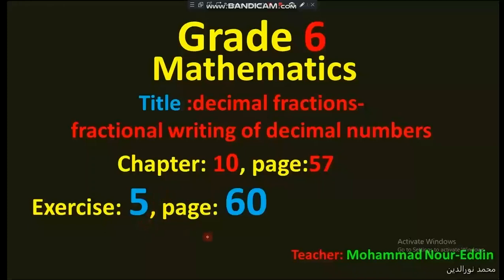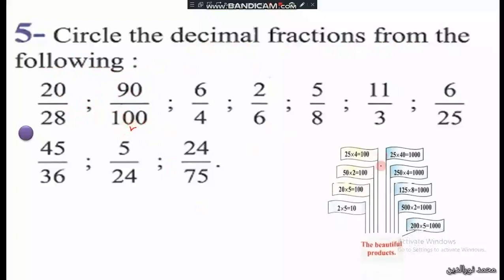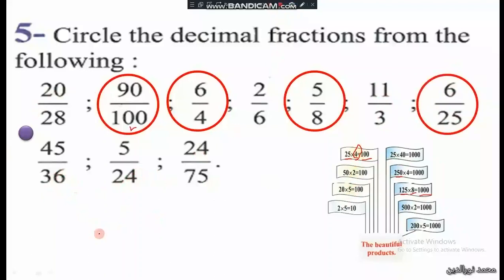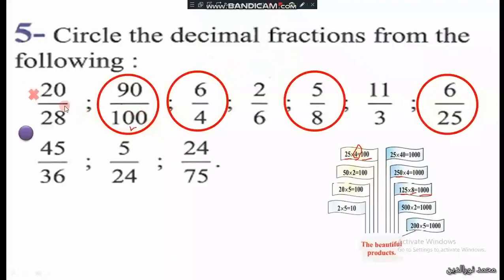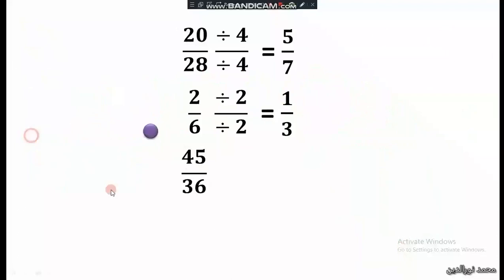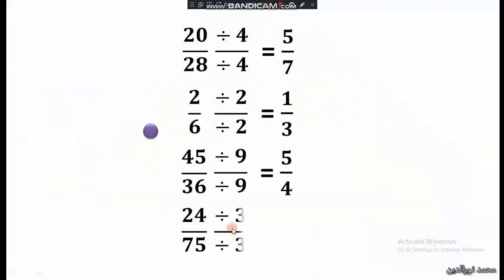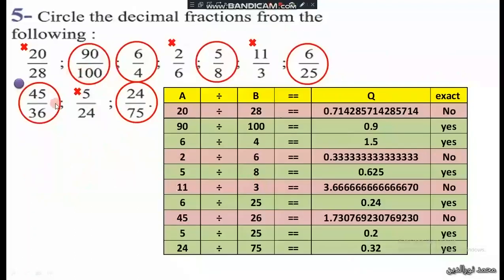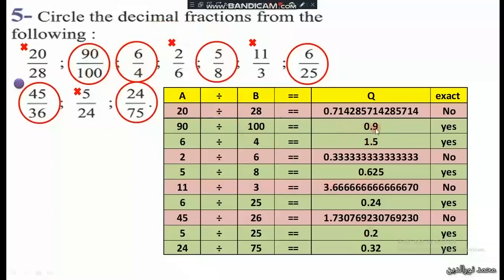grade6 MAth EX5 decimal fractions fractional writing of decimal numbers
ex:5 - teacher Mohammad Noureddin